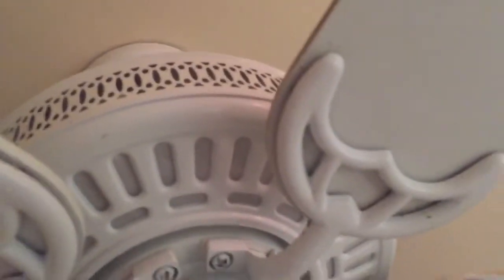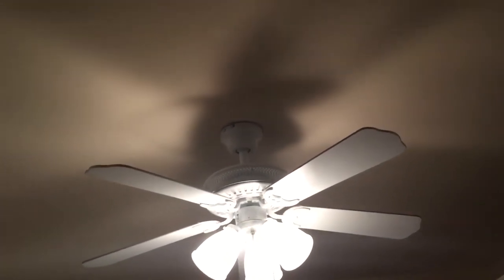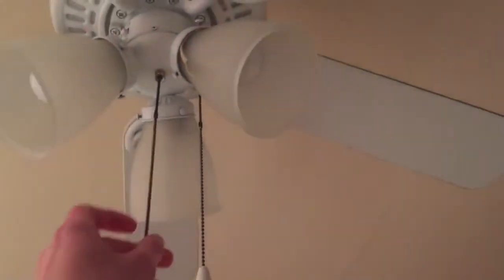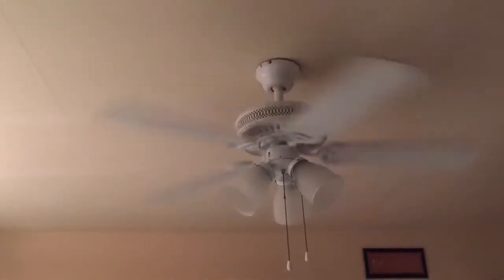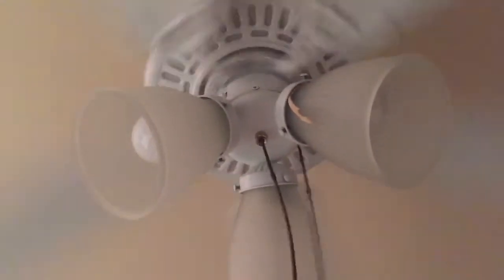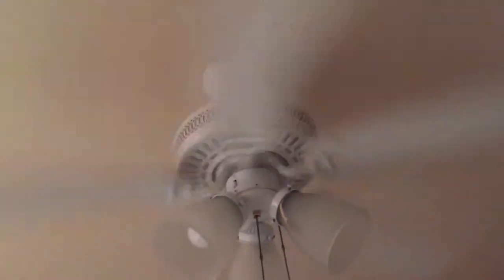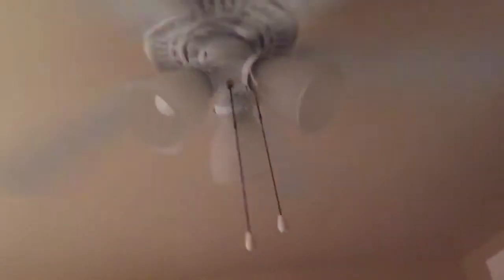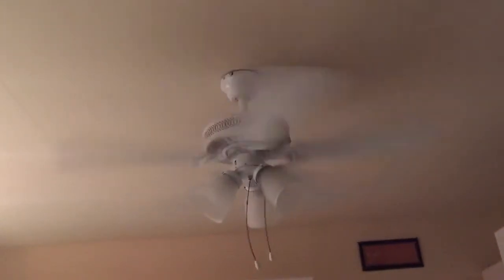Hampton Bay Landmark plus (SMC made) ceiling fan.